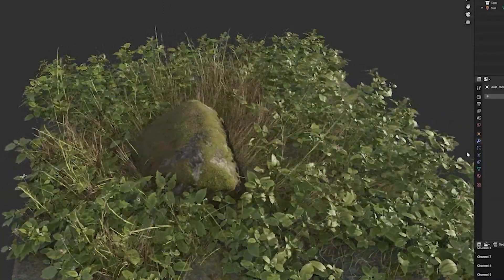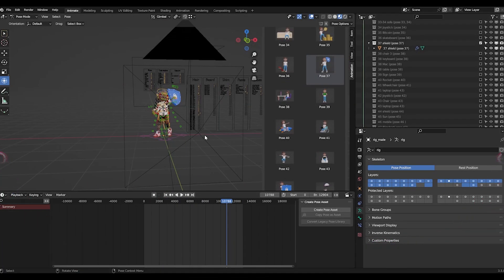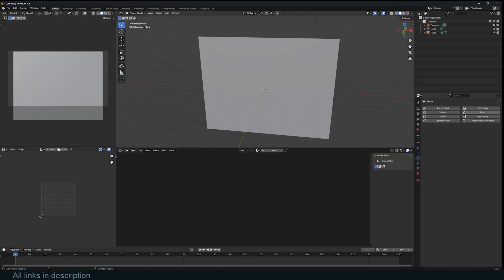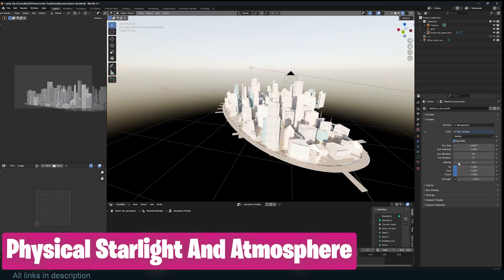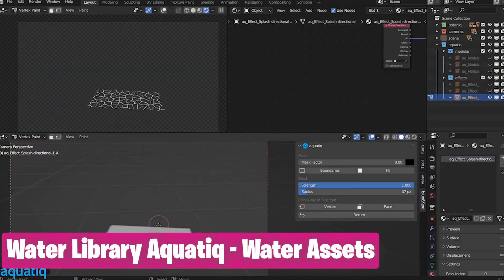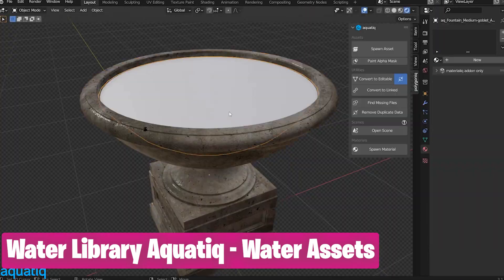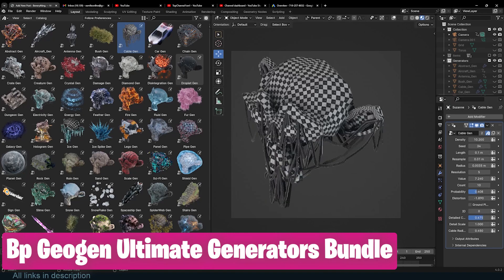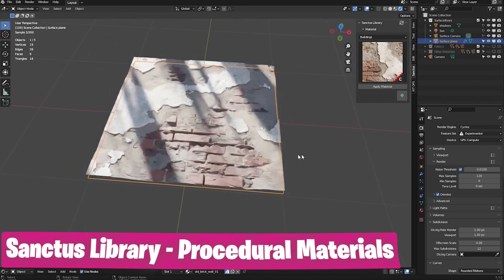Underrated Addons for Independent artists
Car Library – Traffiq Car Models – Rigged Cars, Contemporary Cars, Old Cars